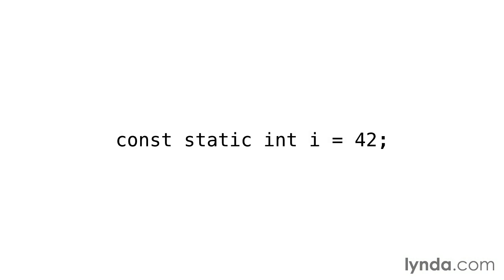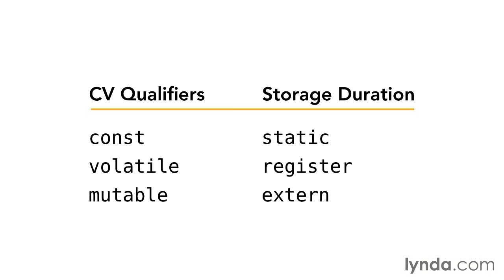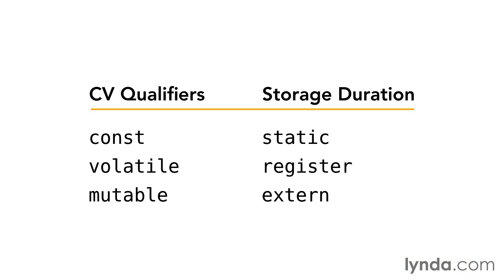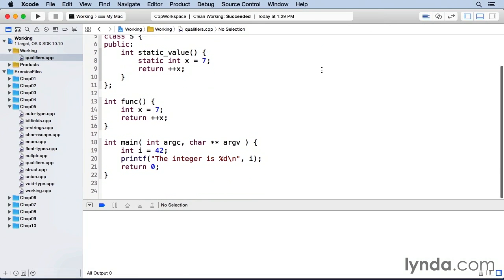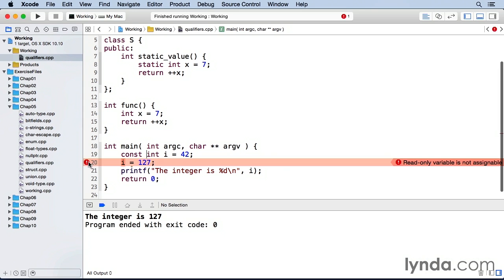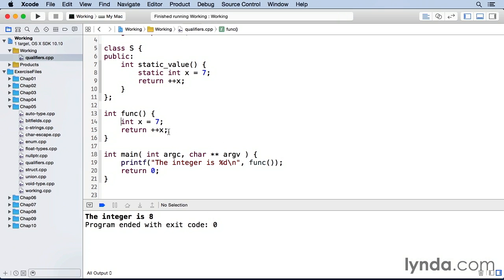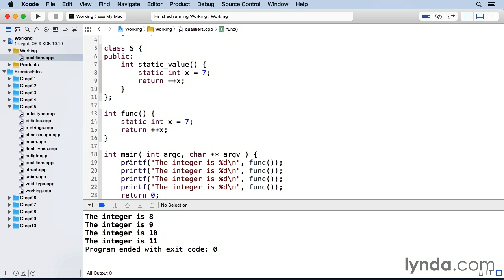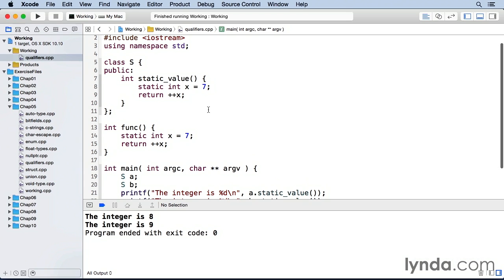C++ Full training part 56